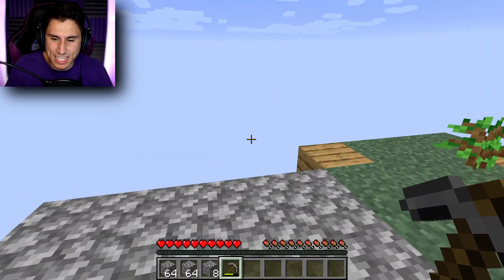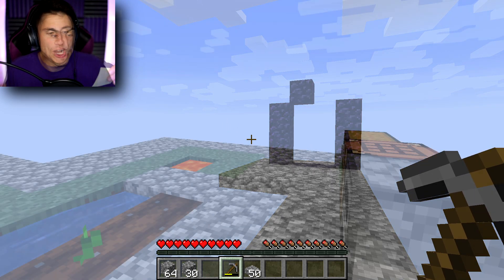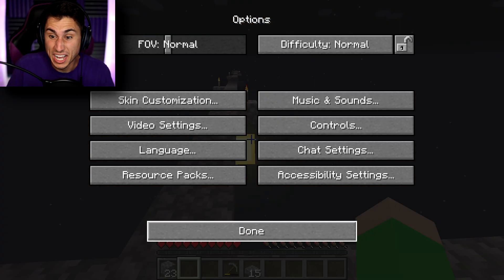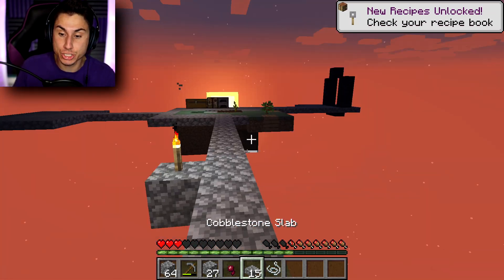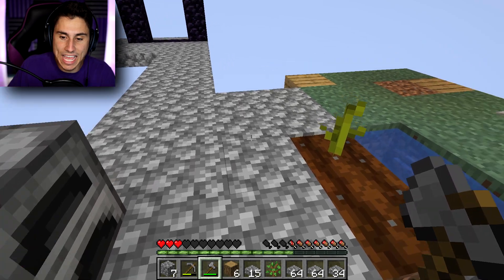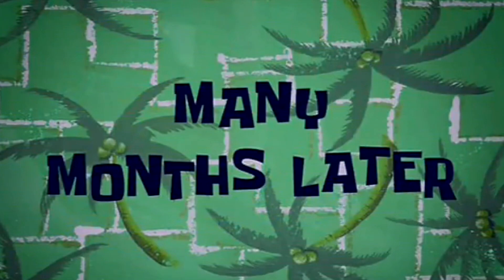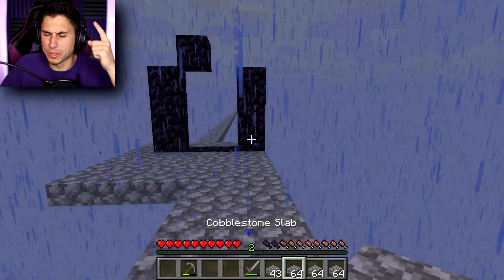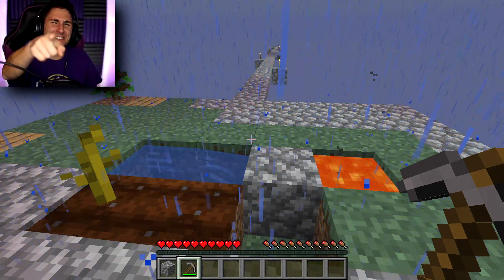I Found A SECRET ISLAND! | Minecraft Skyblock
I Found A Secret island in Minecraft Skyblock gameplay | The Frustrated Gamer is back for more funny minecraft videos and today I will be looking for a new island in minecraft skyblock 2020! You have all seen my minecraft skyblock series with Spycakes and now I am going for more! Skyblock is one of my favorite minecraft mods and one of the most popular minecraft mods so let me know if you want to see more! Let's play minecraft gameplay with The Frustrated Gamer!